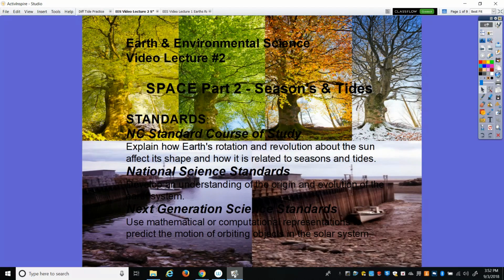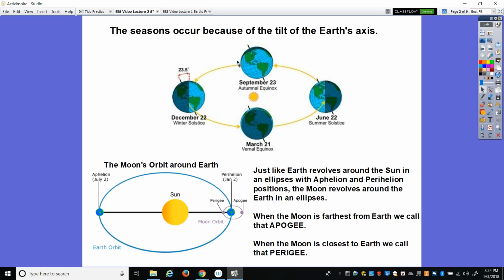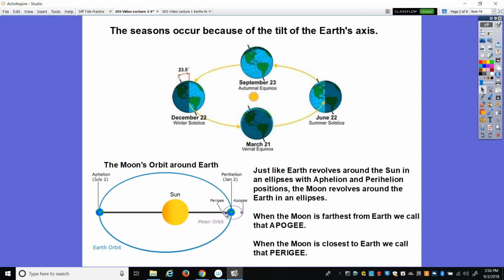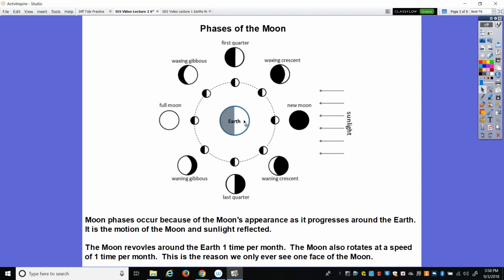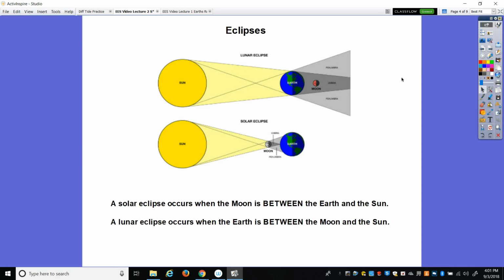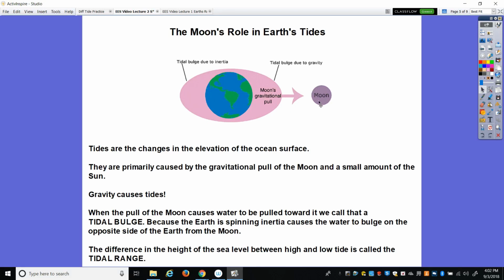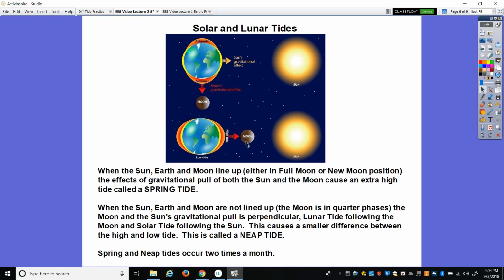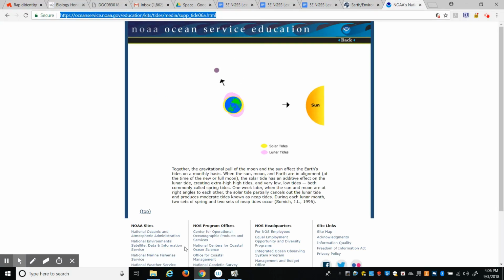EES Video 2